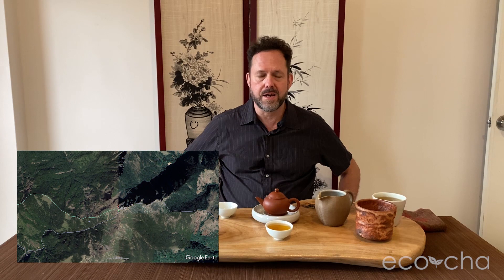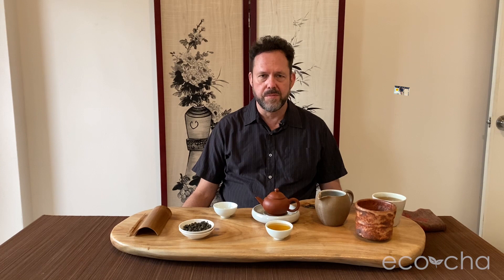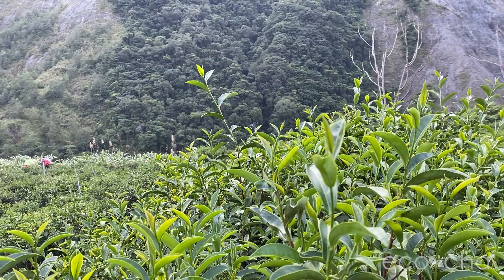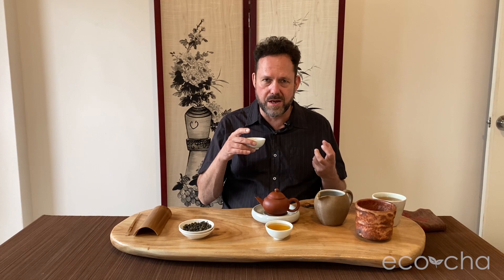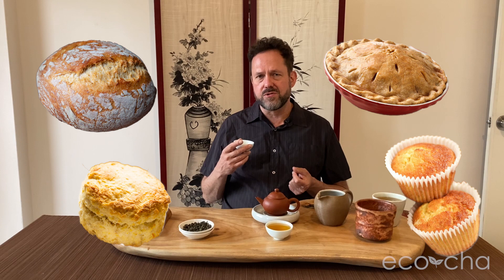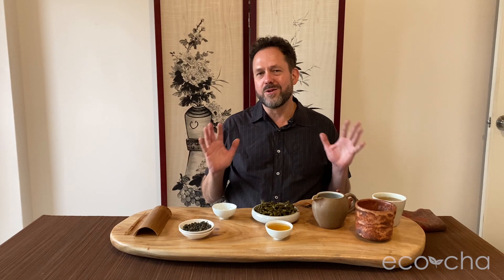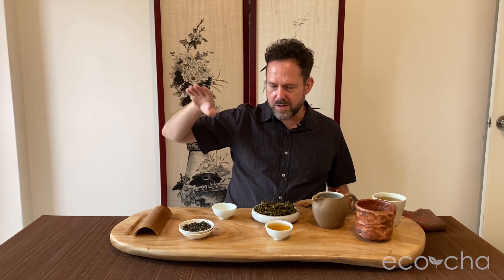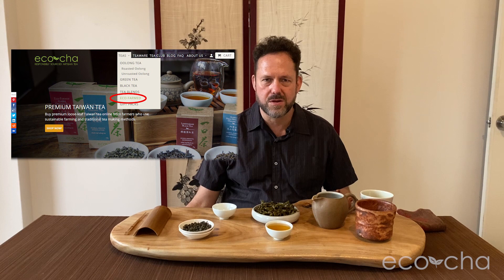Eco-Farmed High Mountain Oolong Tea | Eco-Cha Teas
Our Eco-Farmed High Mountain Oolong Tea is from a certified organic farm located on the periphery of Yushan National Park in southern Taiwan. It is an isolated plot of tea deep in the Yushan Mountain range, offering ideal climate conditions. We brought this batch of tea to our friend in Lugu to lightly roast. It's an exemplary batch of naturally farmed tea.

This batch of tea was processed similarly to a High Mountain Tea, but with a bit more oxidation. The oxidation level is the result of more outdoor and indoor withering, as well as shuffling of the leaves. These leaves require this extra manipulation due to their natural "toughness" as a result of not being the tender new growth immediately following a previous harvest or pruning.